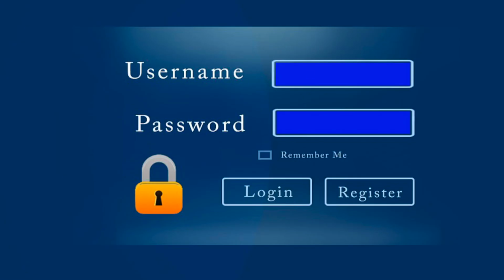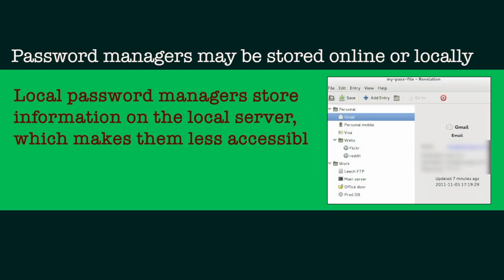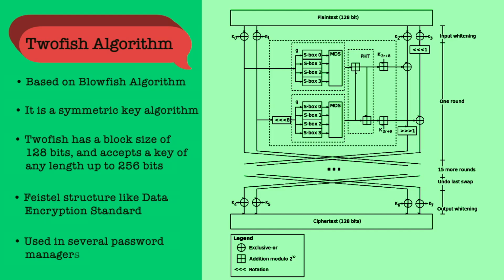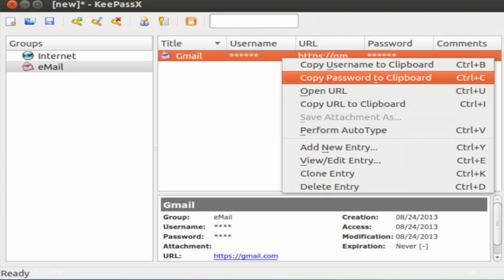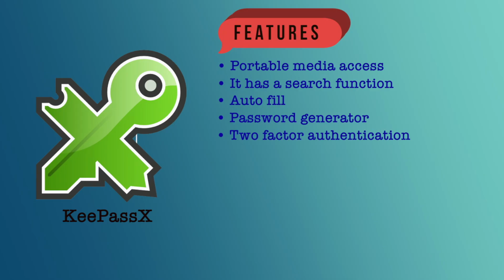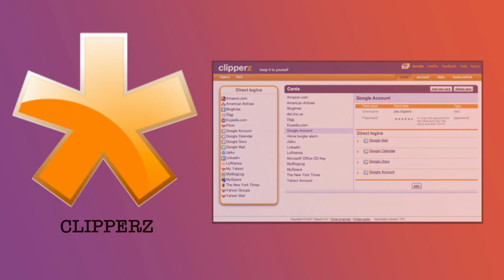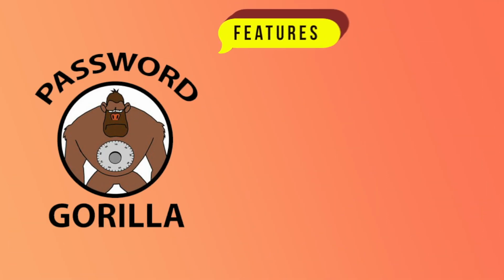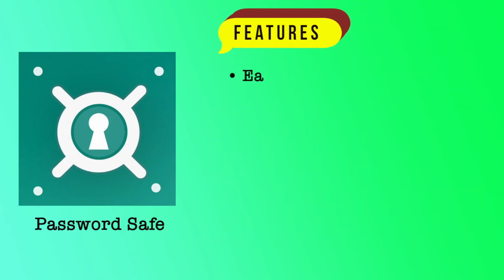7 password manager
Subject: Computer Science and Engineering
Course Name: Introduction to Cyber Security
Name of Presenter: Mr. Arun Kumar